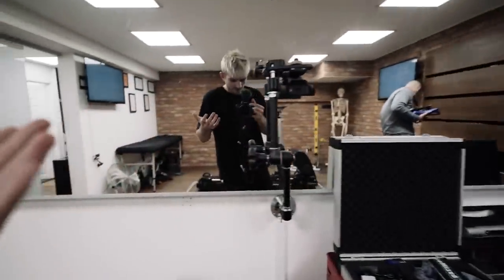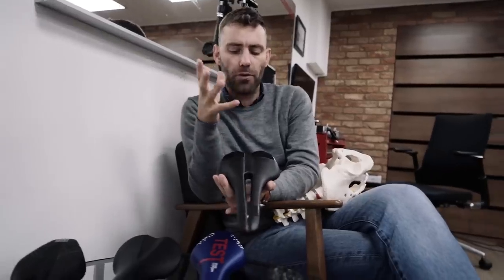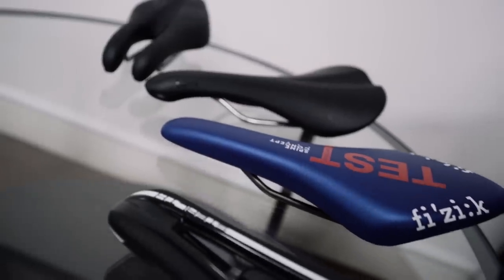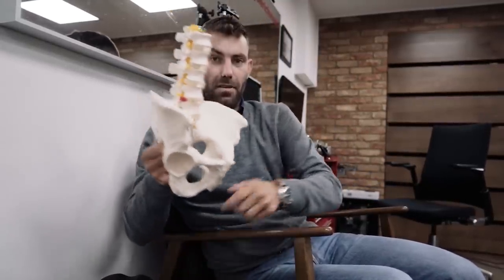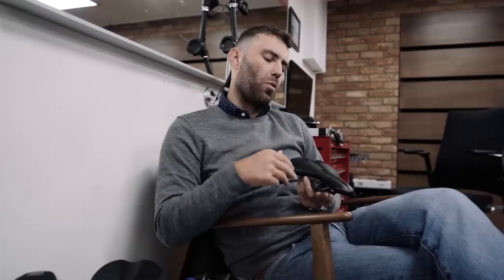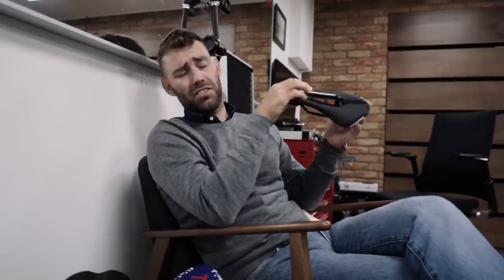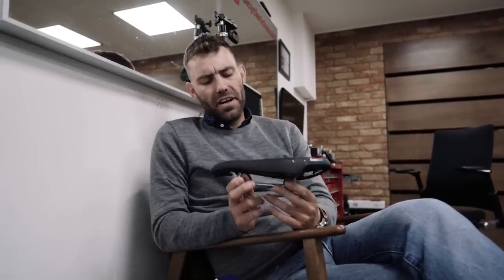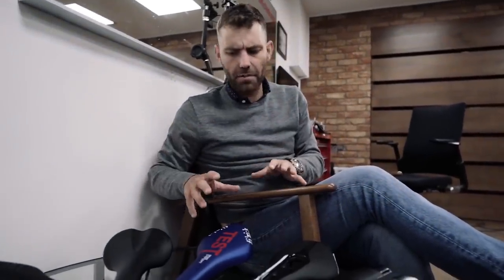What's the best Saddle for Road Cycling? - BikeFitTuesdays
Bike Fit Tuesdays is back. Classic, TT, Snub nosed... What's the best saddle for road cycling? Thanks to @bikefitjames and Bicycle in Richmond for hosting.

Jam Cycling,
Attacus Cycling,
Wilier Triestina,
MET Helmets,
Shimano,
SpinOnThese Wheels,